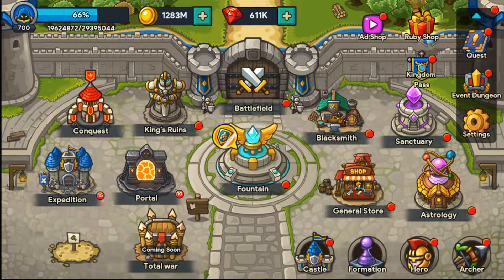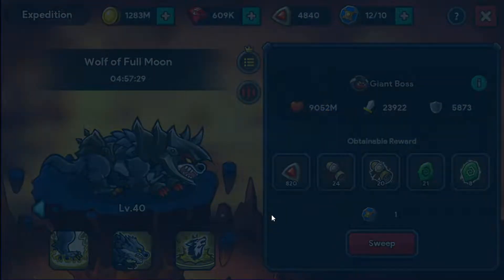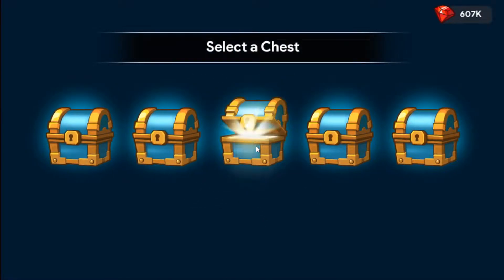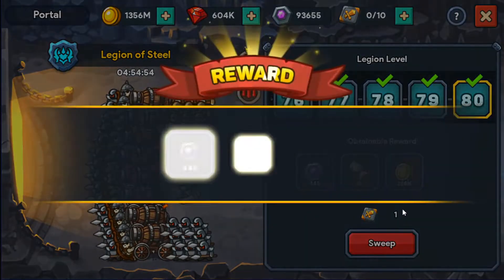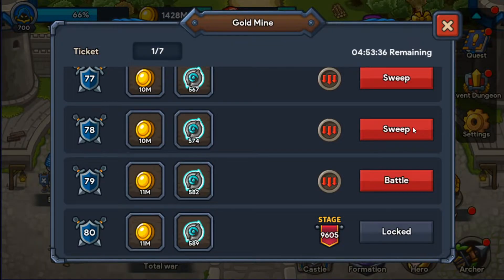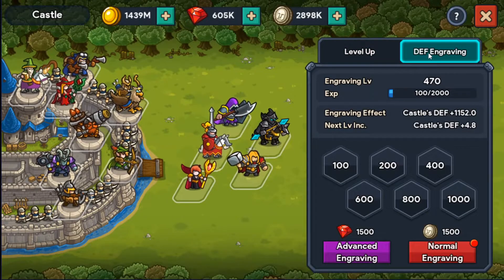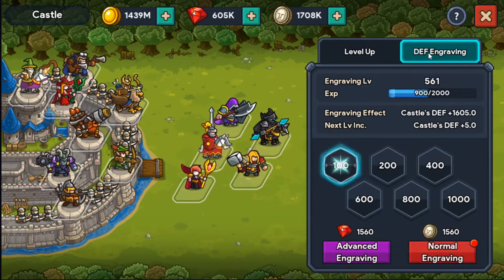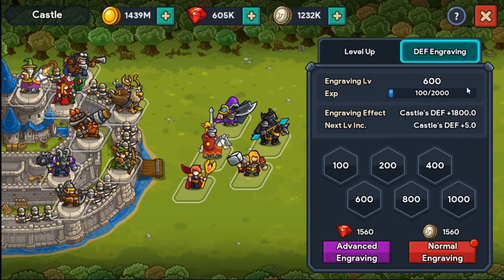Idle Kingdom Defense #43 | Defense Engraving Part 2 (Stage 9690)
Welcome to my Idle Kingdom Defense gameplay video.

Today we level our castle defense engraving up to level 600.